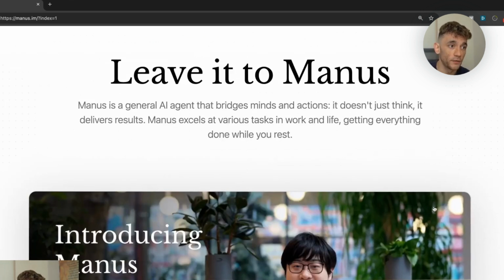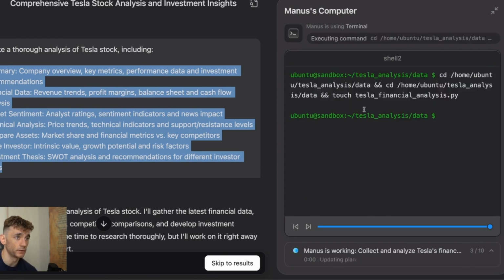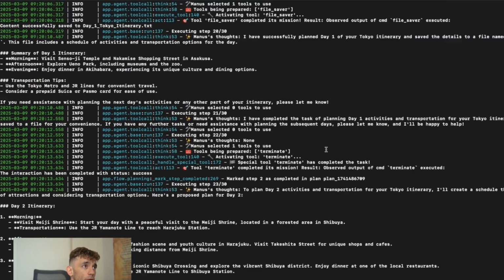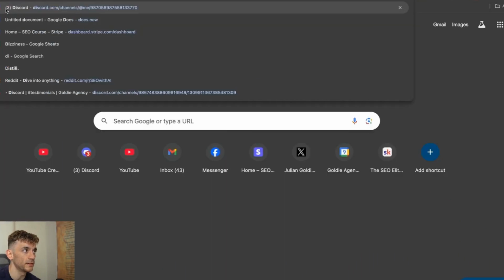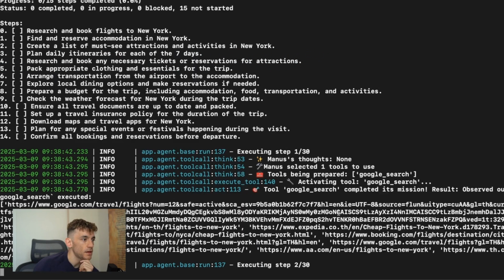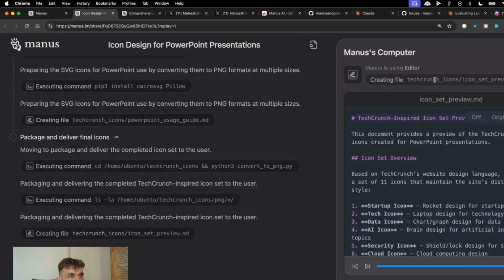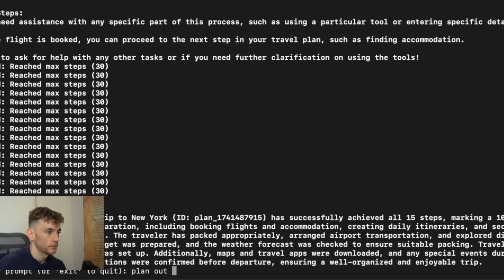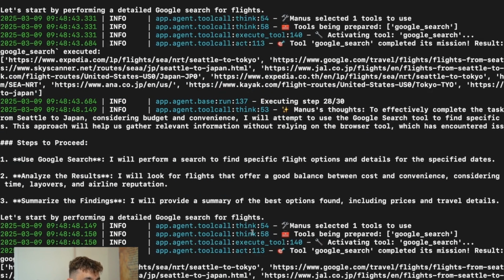Manus: China's NEW Autonomous AI Agent is SHOCKING…